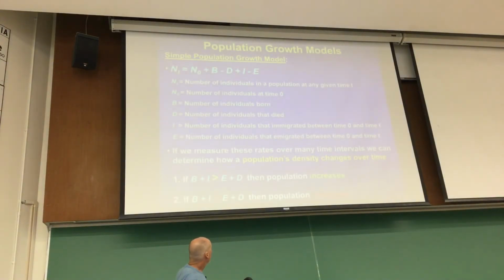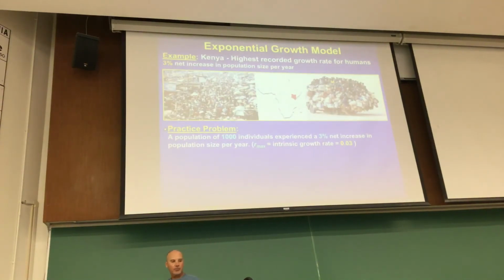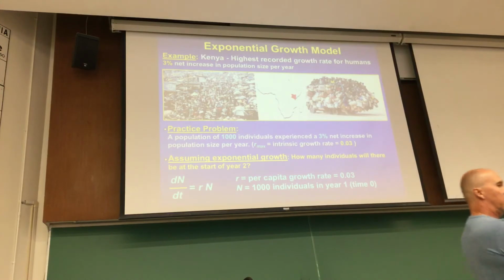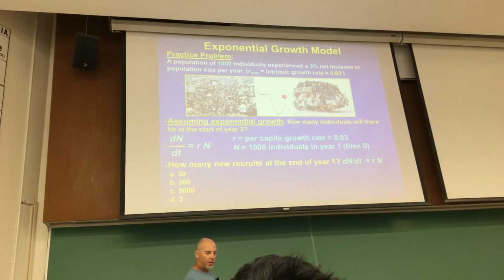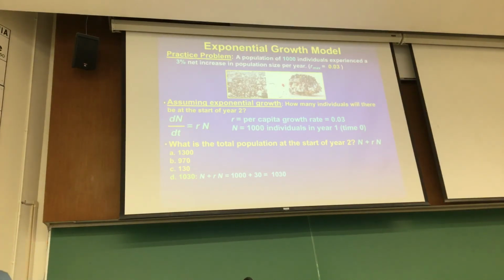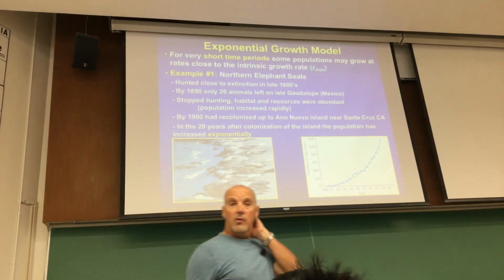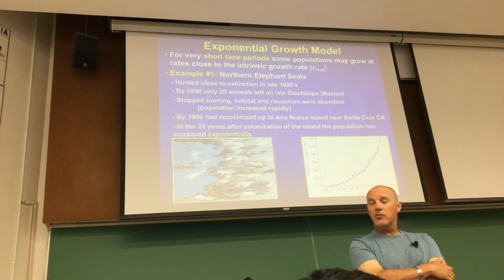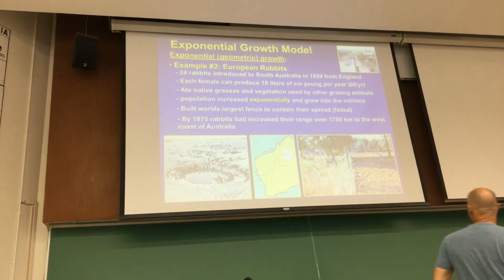August 14 part 1